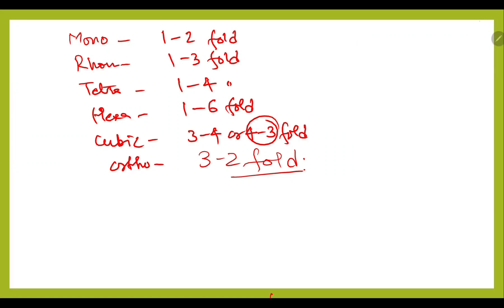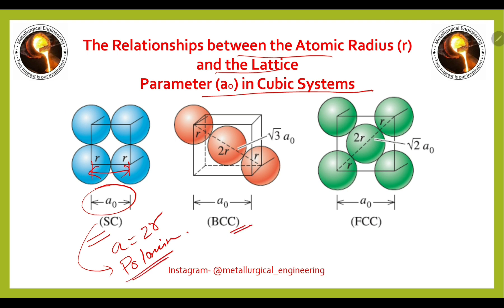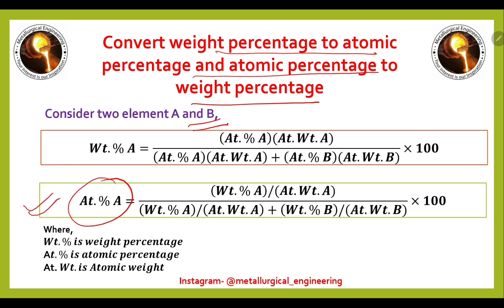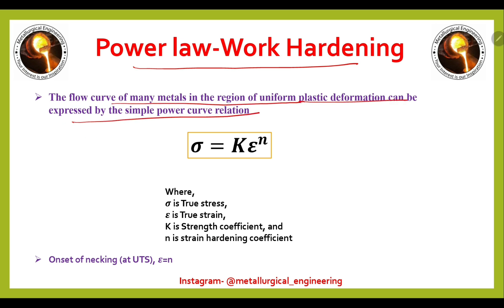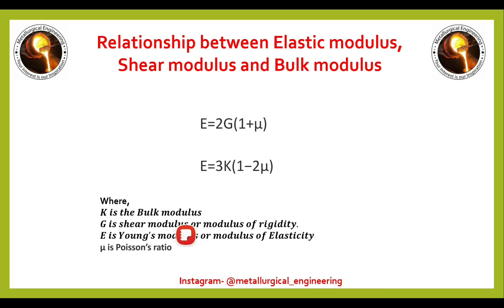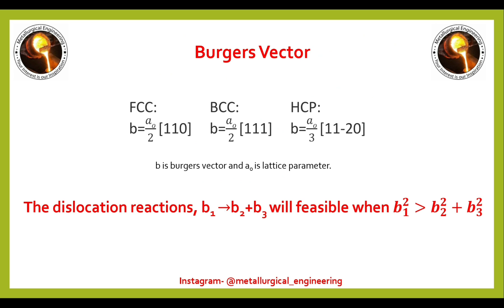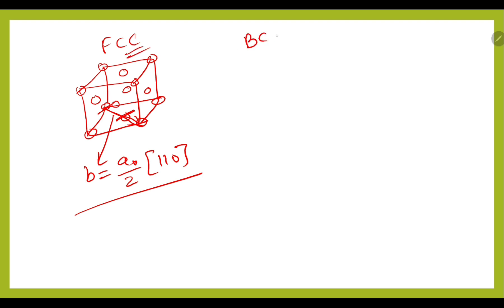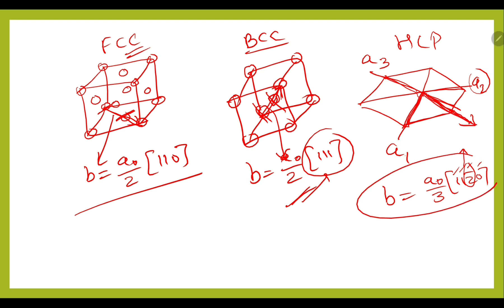Important Formulas and Concepts || Part 2 || GATE 2024 || Metallurgy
Important Formulas and Concepts Part 1